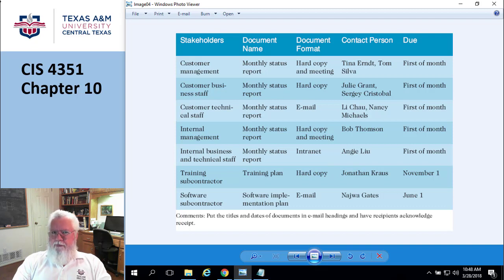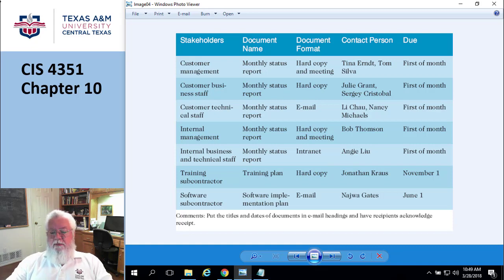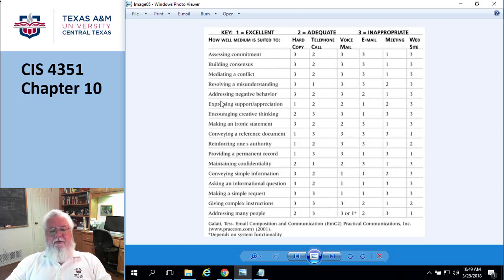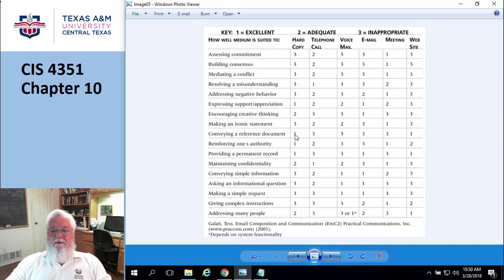CIS4351 Chapter10 Part3